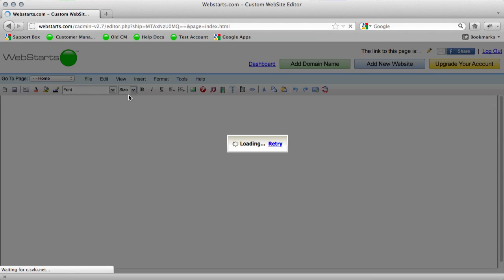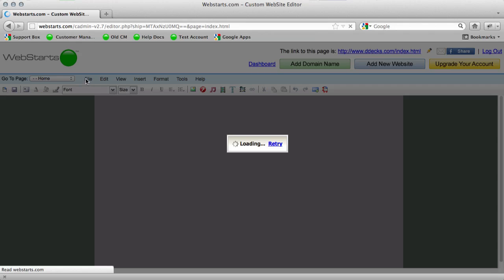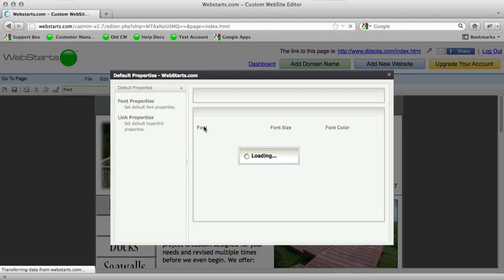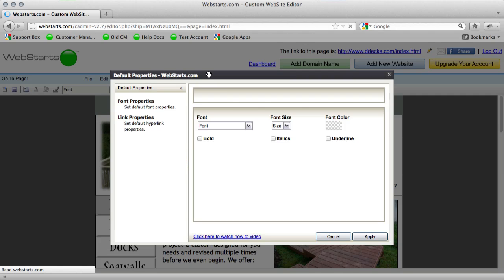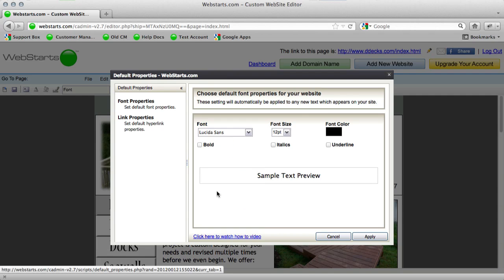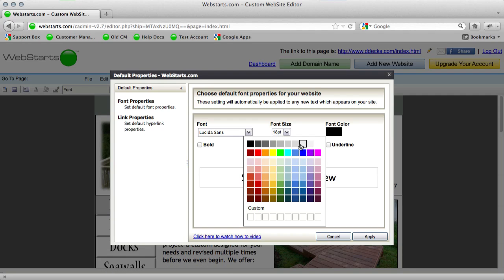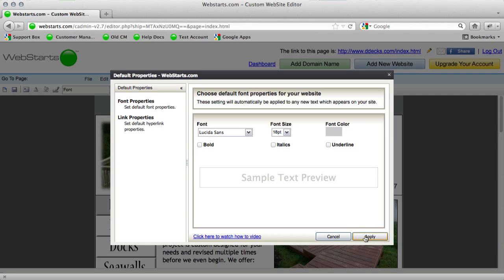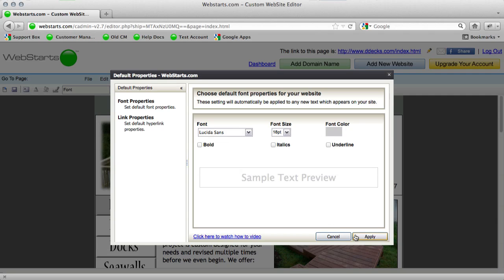How To Set Default Text Properties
This video will show you how to set a default text font and color text boxes using WebStarts. Build a free website and get

free website
get website on google
get on google
get on search engines
website builder
make a free website
build a free website